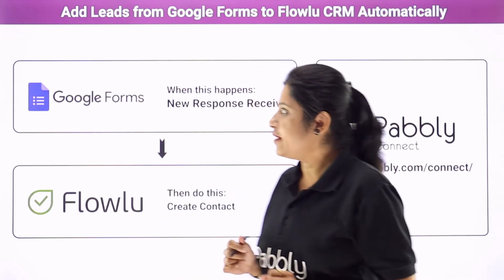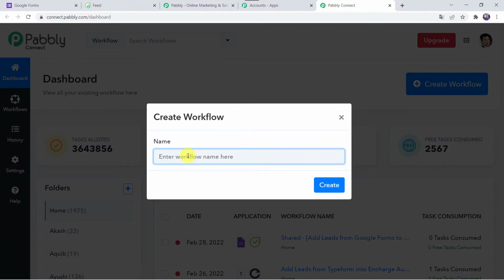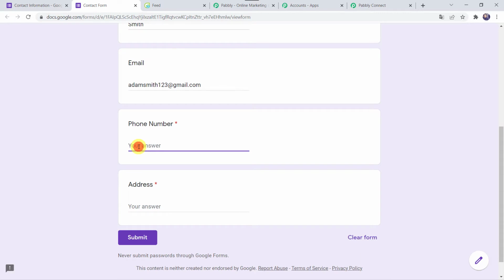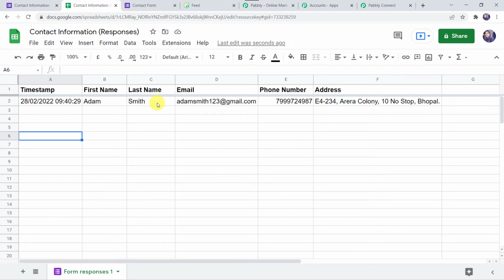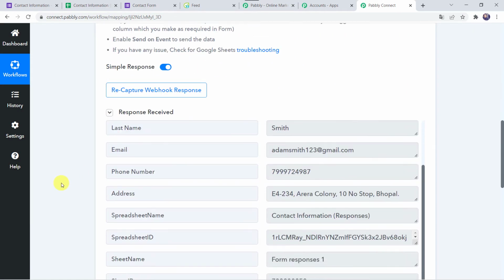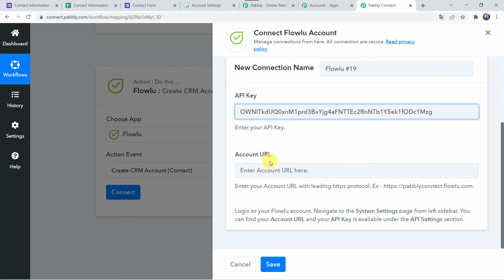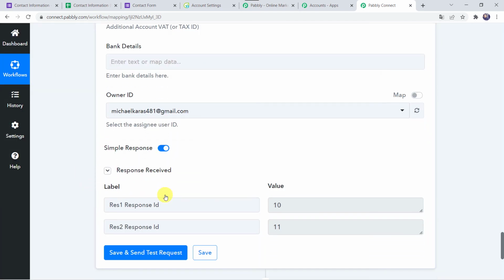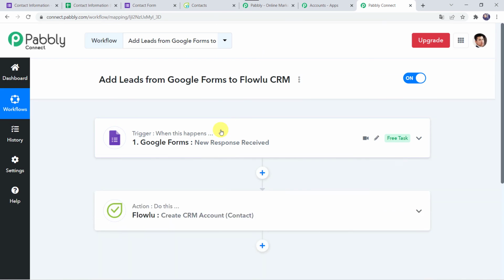Add Leads from Google Forms to Flowlu CRM Automatically - Google Forms Flowlu CRM Integration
In this video, we will learn Google Forms Flowlu integration, where you can learn how to add leads from google forms to flowlu crm automatically with the help of Pabbly Connect.